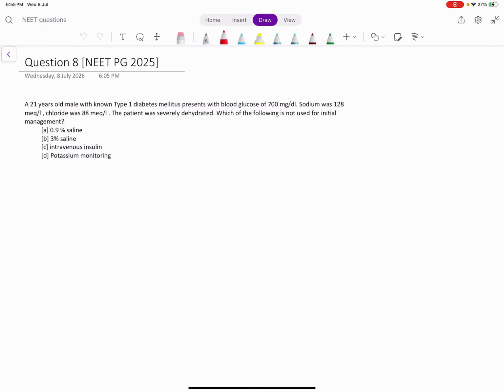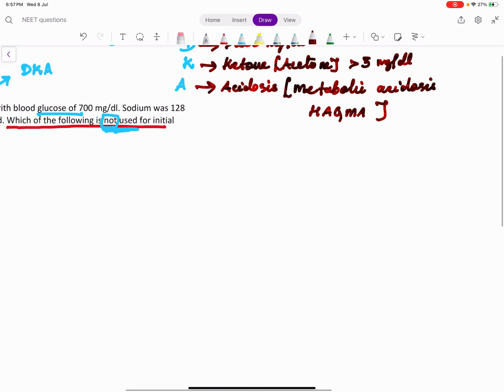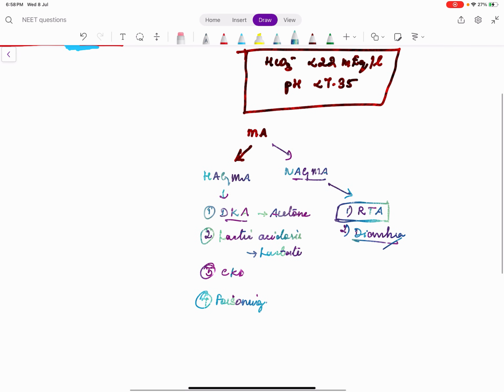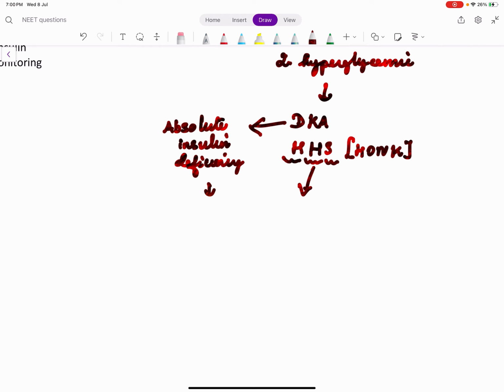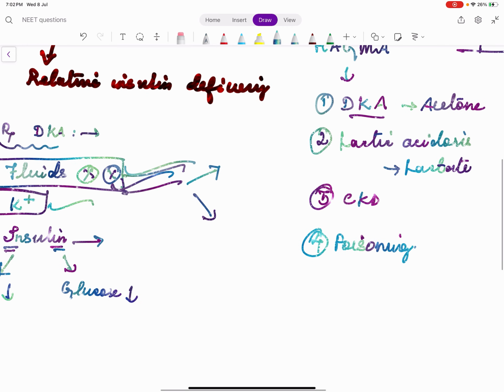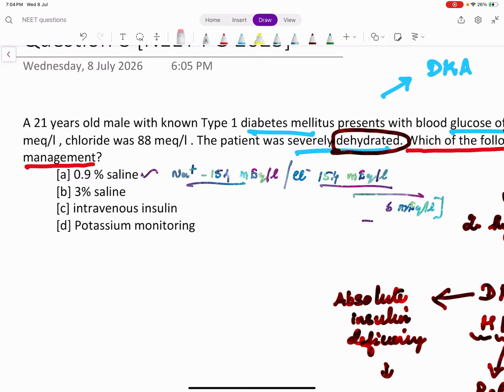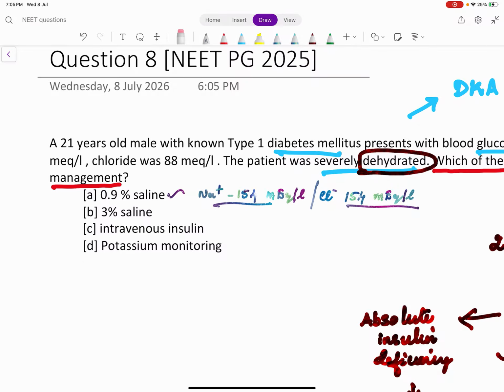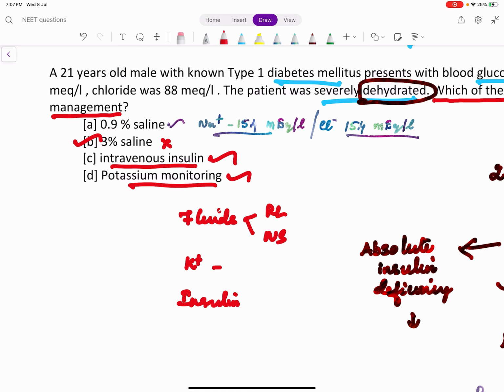Diabetic Emergency| Previous Year NEET PG Questions (PYNQ) - Medicine Question 8 with Dr. Bermio